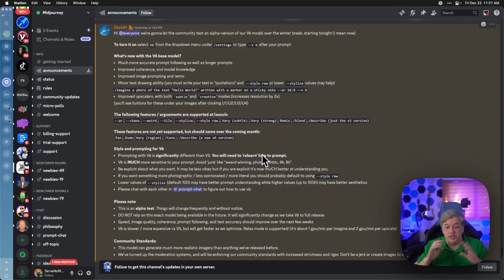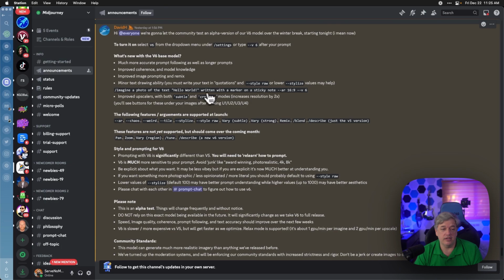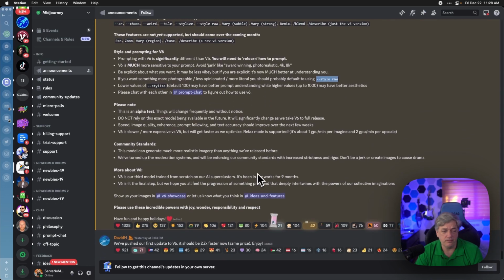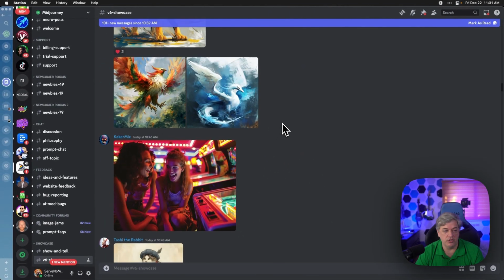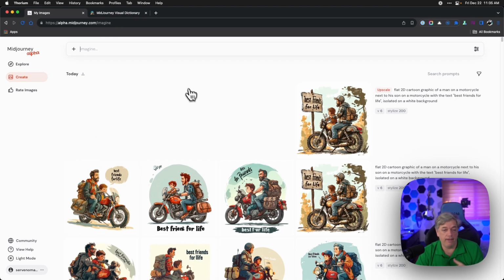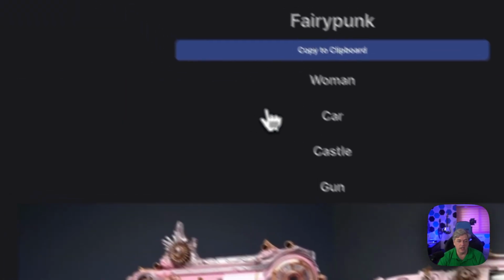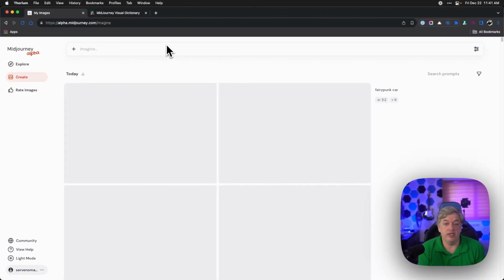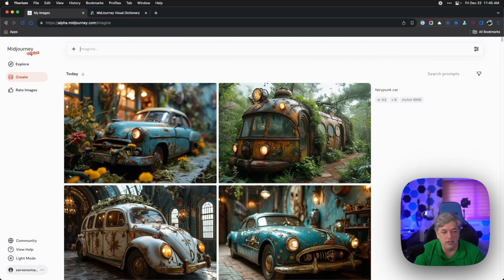MidJourney Secretly Releases V6 - Amazing New Features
MidJourney just dropped version 6 and it's one amazing early holiday present.  You will need to change the way you prompt and we break down all the new features.

Will my prompts still work?